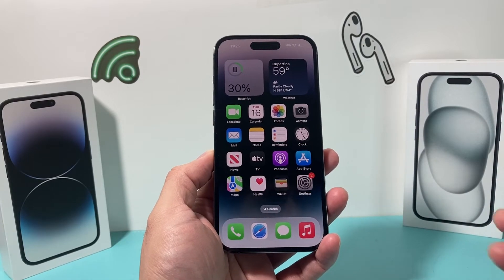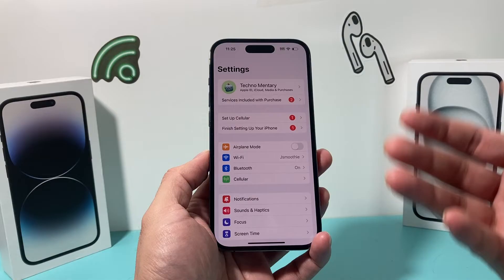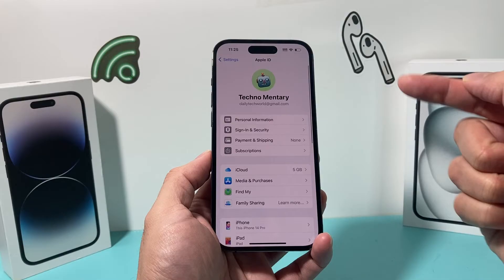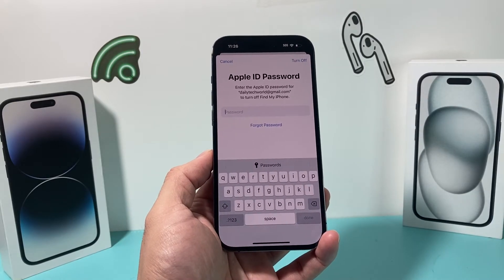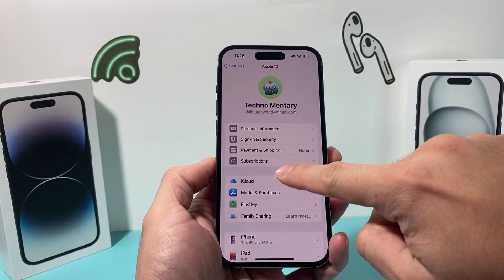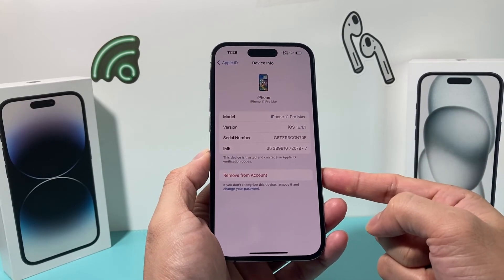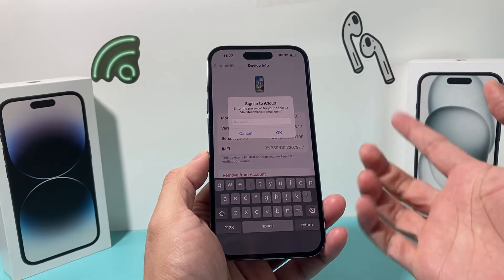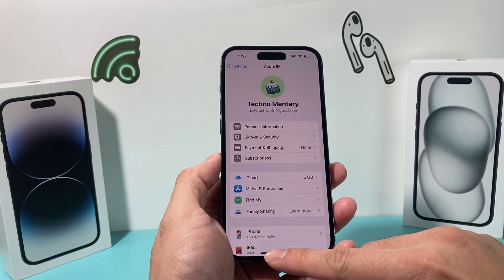How to Turn OFF Find My iPhone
Do you need to turn off Find My iPhone? In this video we teach you how to turn off Find My iPhone for your iOS devices both on the device and remotely for another iOS device with the same Apple ID on the latest iOS update! Once Find My iPhone is turned off, you can safely erase your iPhone without your Apple ID being linked to that device.